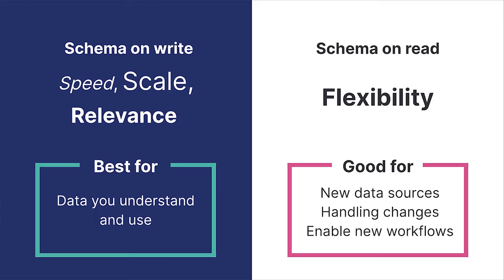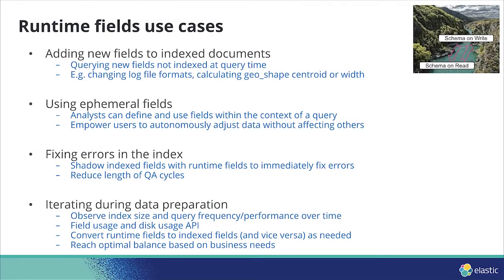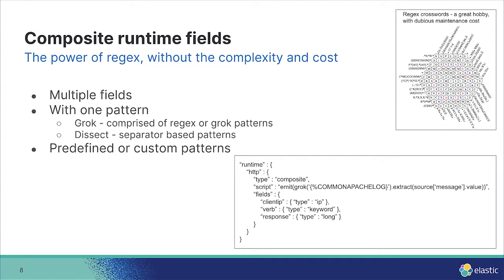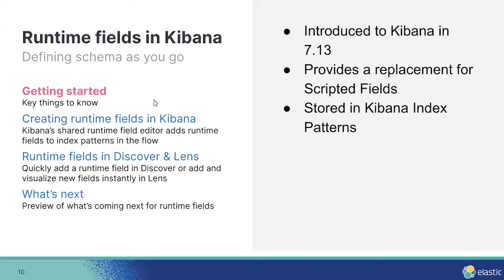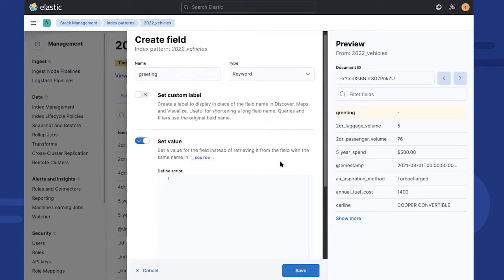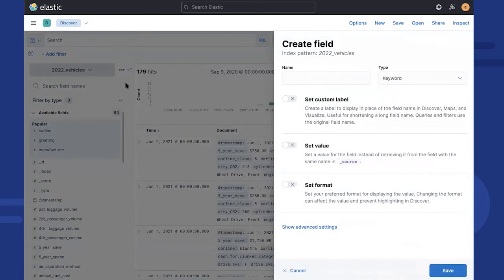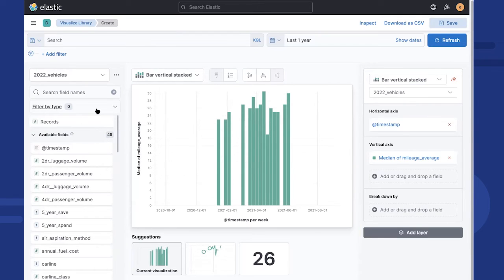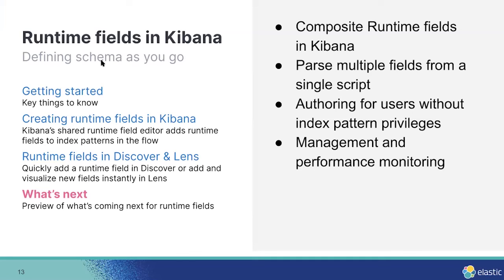Transform Your Kibana Data With Runtime Fields in Minutes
It's easier than ever to transform data on the fly in Kibana. runtime fields unlock the power to extract and transform existing data at runtime to use in visualizations while reducing storage and re-indexing. Join us to learn how to create and use runtime fields and how runtime fields impact storage and performance.

Speakers:
Jason Burns, Principal Product Manager, Elastic
Gilad Gal, Product manager, Elasticsearch, Elastic